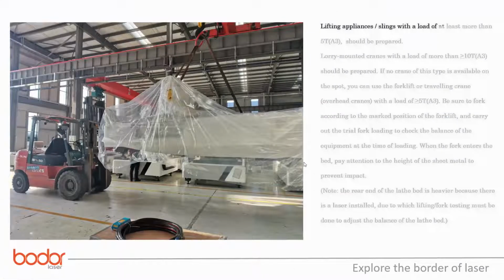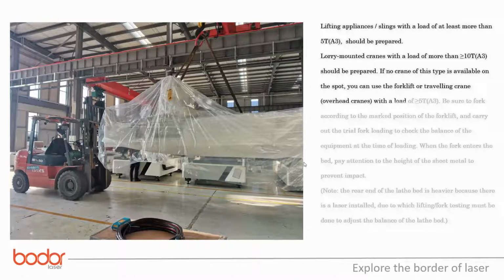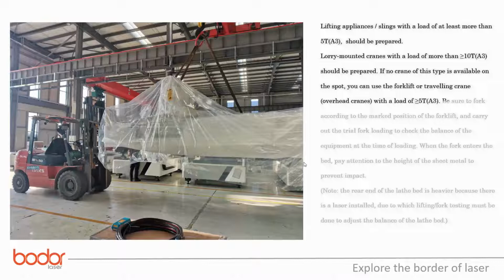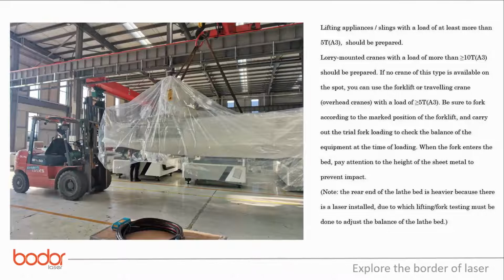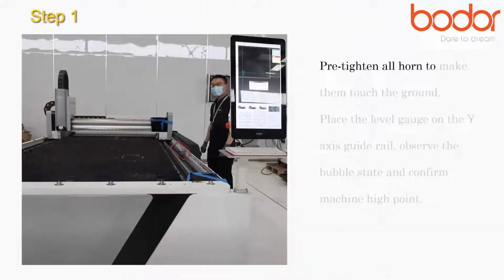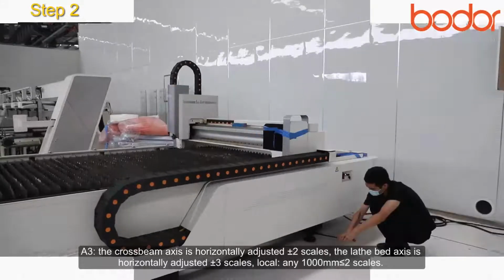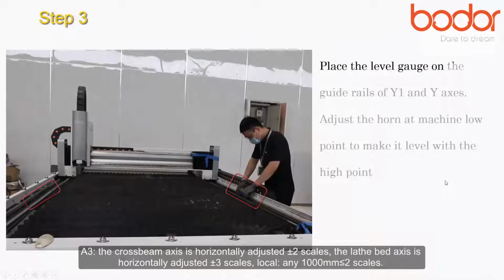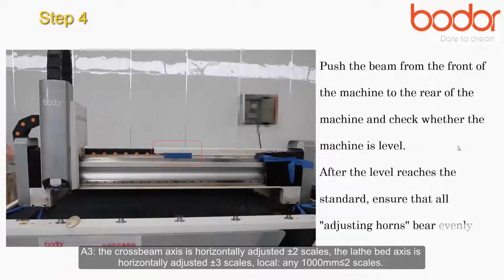BODOR A3 Machine Unloading & Installation Instruction